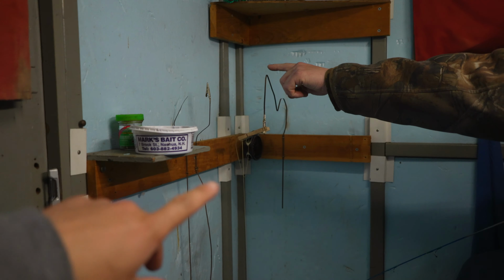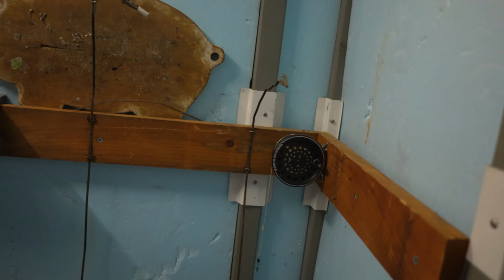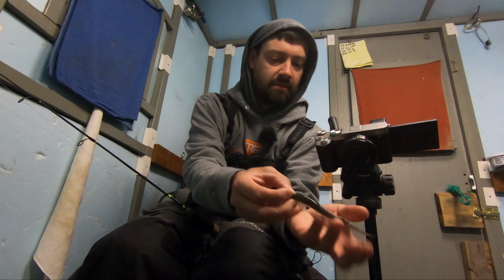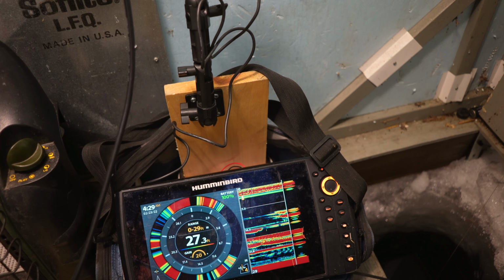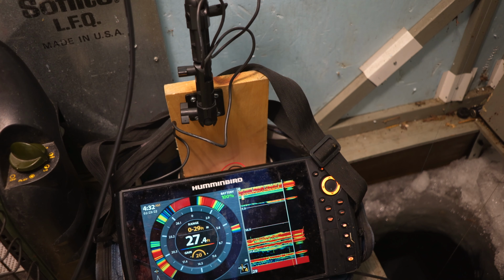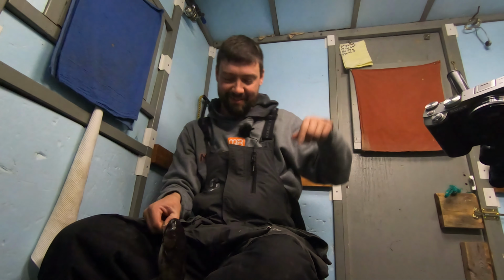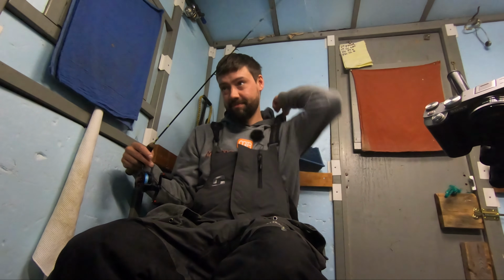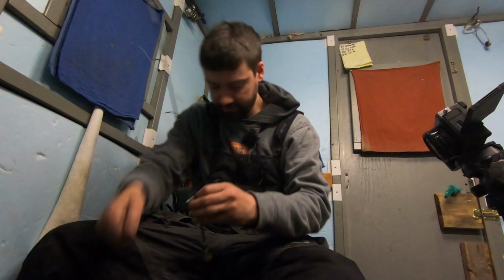Ice Fishing for Fresh Water Rainbow Smelt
After a month of trying to plan this trip, Jason and I finally made it out at 2 am to hammer some Rainbow Smelt. They are probably the most frustrating fresh water fish because they are so tiny and only eat if the want to!

Socials for buying MERCH!!

You Need This CO Detector
Eskimo Fatfish 949IG
Sleeping pad
Propane hose kit
Propane filter